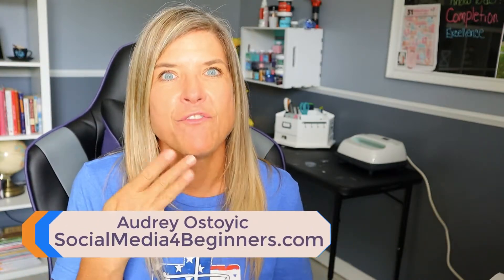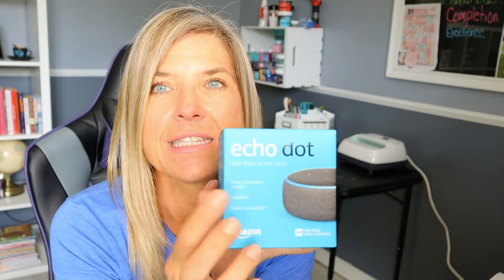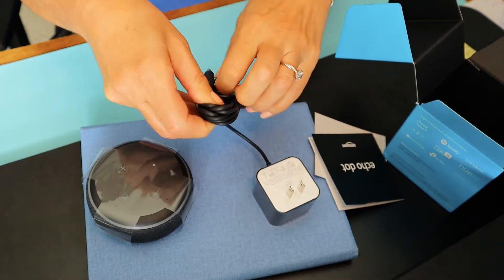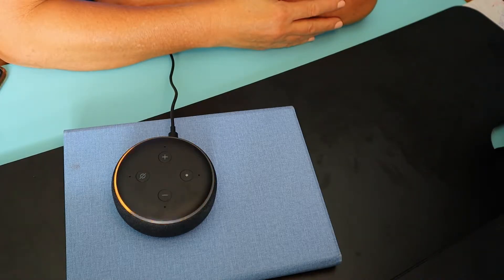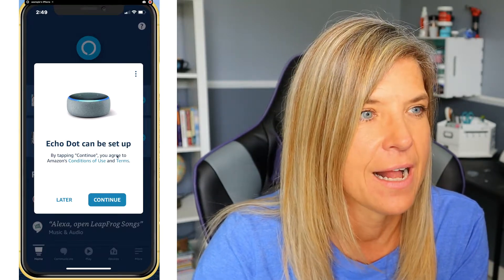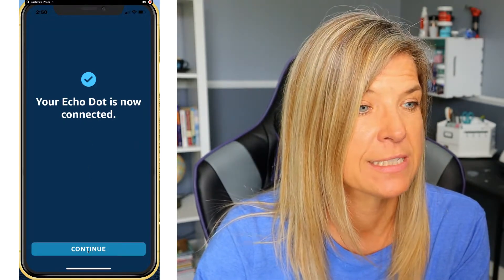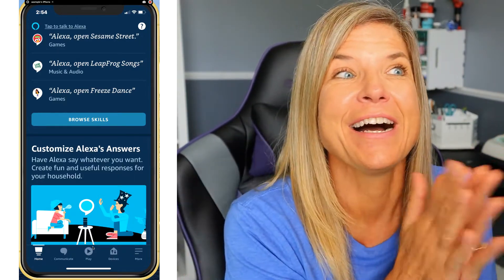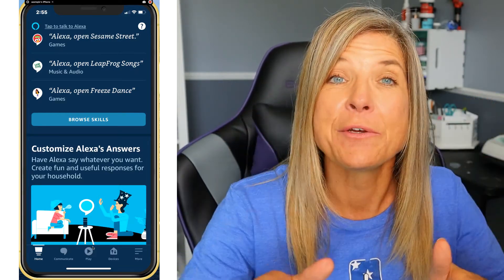Setting up Amazon Echo Dot Unboxing and Connecting it.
Setting up Amazon Echo Dot with a complete unboxing and connecting to the app.

● Be sure to install the app first!

If you've just purchased the Amazon Echo Dot and have no idea how to set it up and connect it to the app, have no fear! I'll walk you through these super-simple steps so that you can get it set up quickly and start asking Alexa to do things. lol

Echo Amazon
Echo Dot Amazon
Echo Studio Amazon
Echo Show 5 Amazon
Echo Show 8 Amazon
Echo Show 10 Amazon
Echo Flex Amazon

*** FREE Courses Offered Over on Website ***

1. FACEBOOK for Beginners - New to Facebook? Confused by Facebook? Frustrated by Facebook? This course is designed for the Baby Boomer or Senior who is brand spanking new to Facebook and may be feeling overwhelmed.

2. YOUTUBE for Beginners - Music moves the soul and for seniors listening to the music of old makes you feel young again. It brings back memories you long forgot about and makes you if only for the moment, forget about the struggles you're going through.

3. SKYPE Course - No matter what device you are on, smartphone, tablet or computer, Skype gives you the ability to see your loved ones, in real-time no matter where they are.

Be Blessed,
Audrey